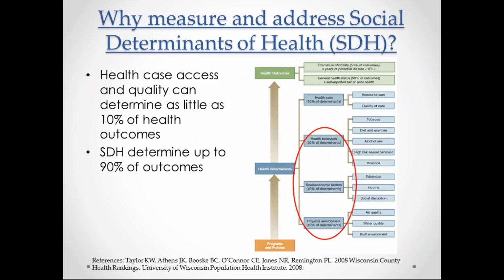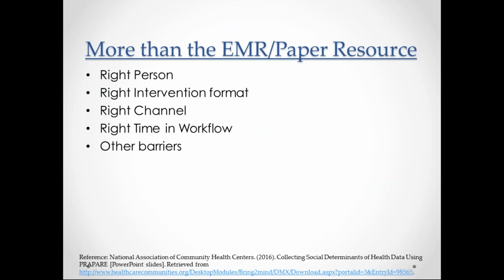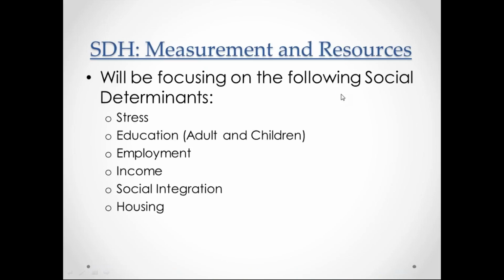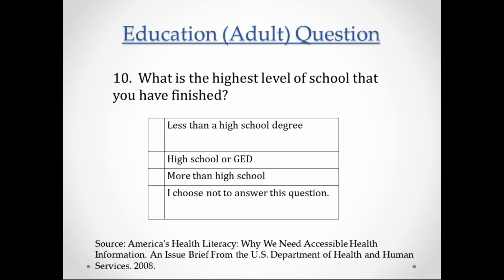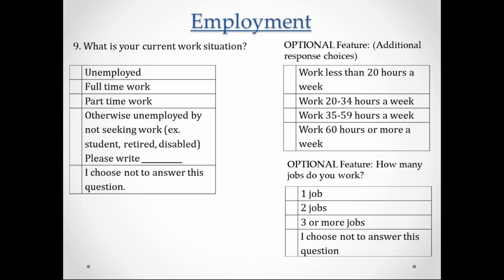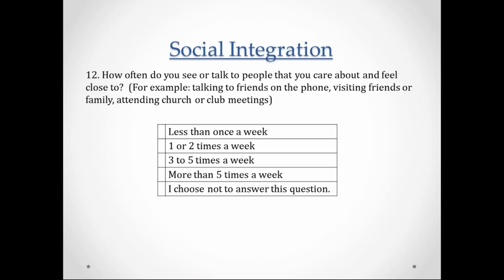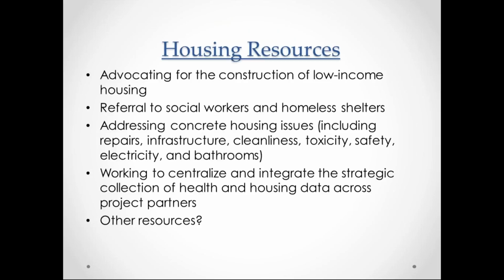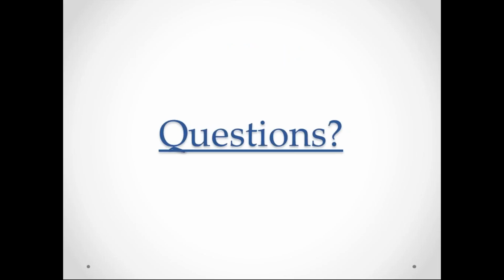Be PRAPAREd How to Stratify Social Determinant Risk and How to Manage High Risk Patients